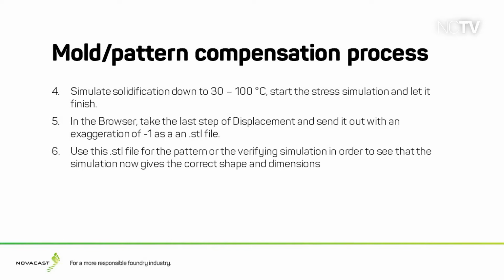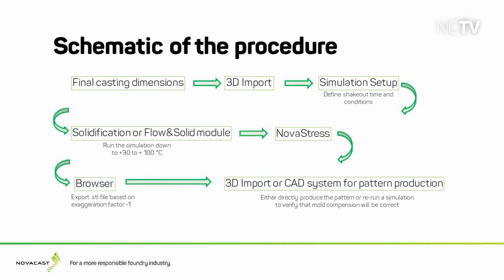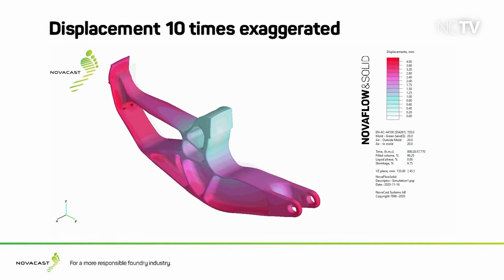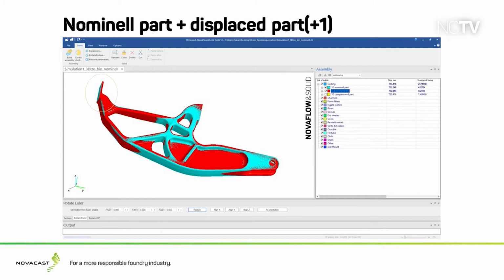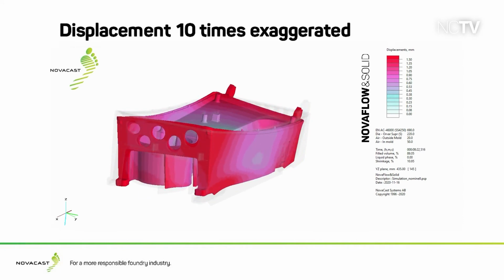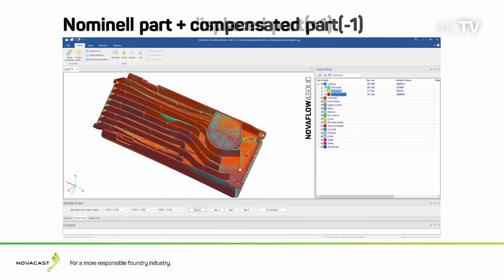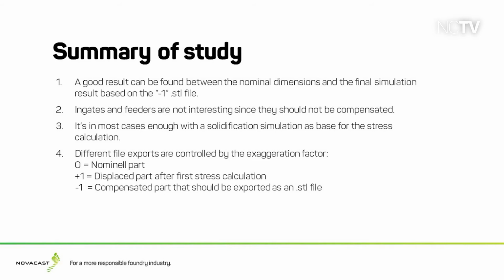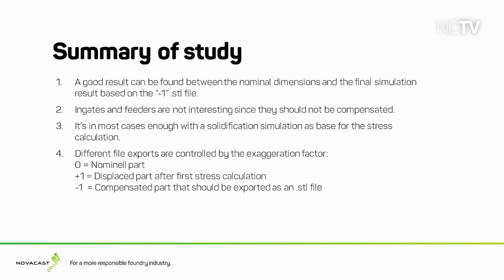NCTV Episode 1 - Mold compensation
During the pilot season of NovaCastTV/NCTV, we will frequently broadcast information, news and technical tips and tricks.

Next episode "Good samples" will be published March 24, 2021.